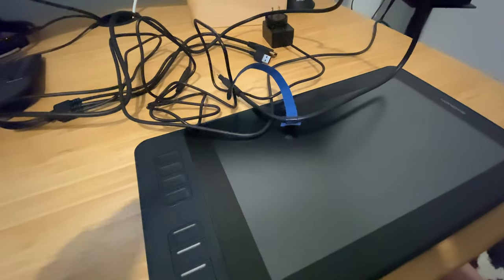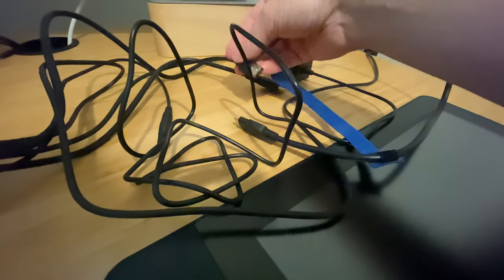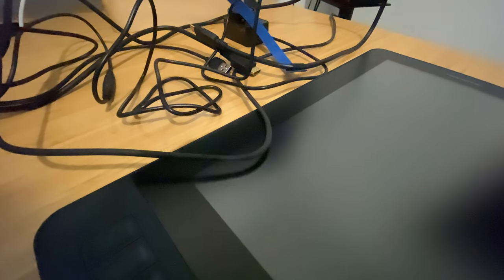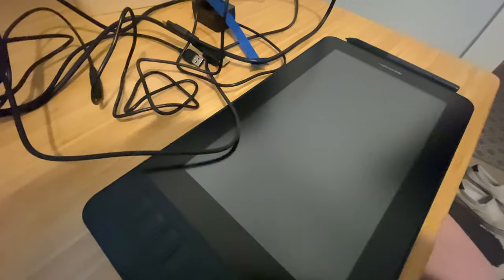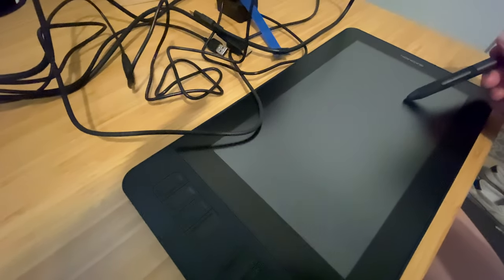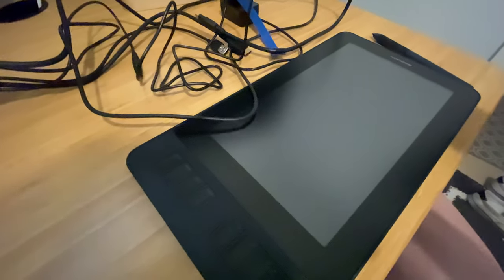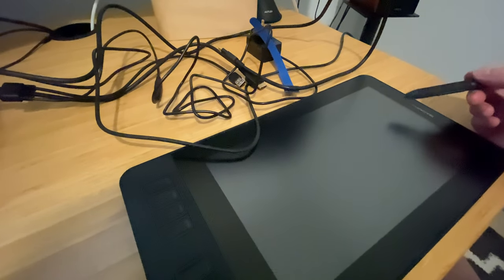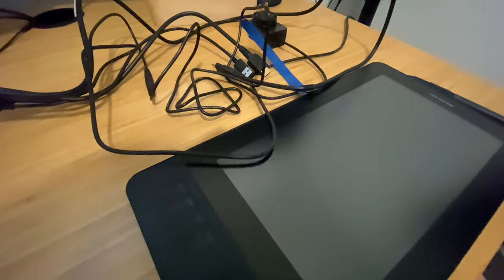GAOMON PD1161 Drawing Pen Display Review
GAOMON Pen Display

Video Transcription:

Now, unfortunately, this is going to be a quick review of this game on pen tablet. And the idea with this thing is that it has a screen, which shows you the image of your computer monitor. So it's easier to draw, right, because you can see what you are drawing. Now, I have very, very high hopes for this thing. But already some problems with it. So there's a lot of wires here, you have to first connect a power button, then you have to connect an HDMI cable to your computer, then you connect this USB to your computer, and they all plug in to these two wires here that go directly into the device on the right hand side. So the problem with that is that you may not have a spare HDMI port on your computer, right? I happened to because I was using USB C for the monitor. And once I got everything connected, it seemed like it was working well. The pen was working, the screen was working. But the problem was it was extending the displays. And what that means is that what was showing on the monitor was not showing up here it was a separate display. And this is actually a problem with windows that I could not figure out. And that is that there's no way to duplicate the displays, but have them at different resolutions. So what that meant was that this tablet was set to 10 ATP. And therefore the desktop monitor which normally is a 4k monitor had to be set for 10 ADP as well. There was no way to not do that. So because of that, this is simply not going to work out for me. Now, I will say that overall, the bit of using it that I did, I was not impressed with it. Everything feels very plastic and cheap. So it's something to keep in mind. The fact that this is one of the cheapest tablets, it will feel kind of cheap. Now if you only have a monitor, that's it 10 ADP already and as the max resolution, this may be perfect for you. Another problem with this is I could not use it with my Mac because because it only connects with HDMI, this Mac and my MacBook Pro, of course do not have HDMI connections. So that's something to keep in mind. I did not think it was going to work with the Mac but I was willing to try it. So yeah, that's that's one thing to keep in mind with us. You know if you have a monitor with a high resolution or Windows 10 that you want to connect this to. It may not work out for you unless you lower the resolution to 10 ADP